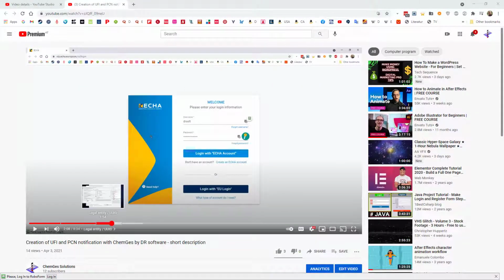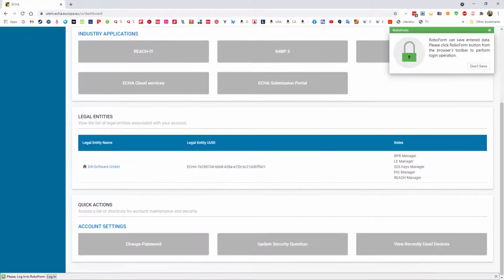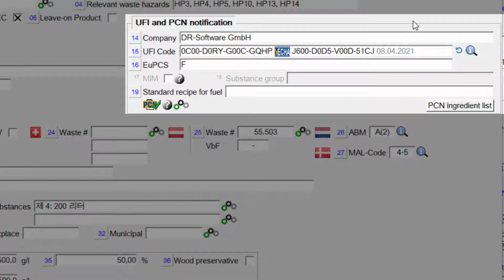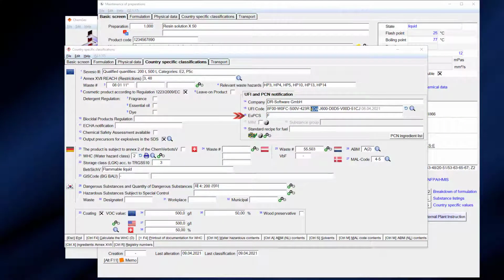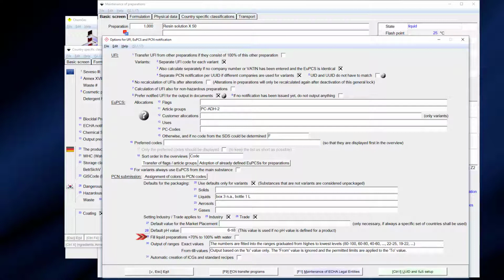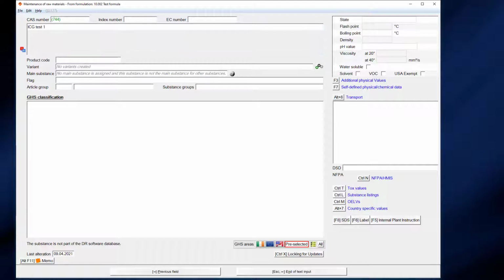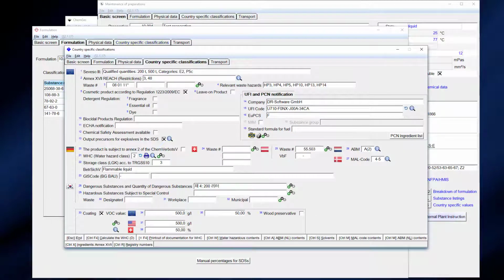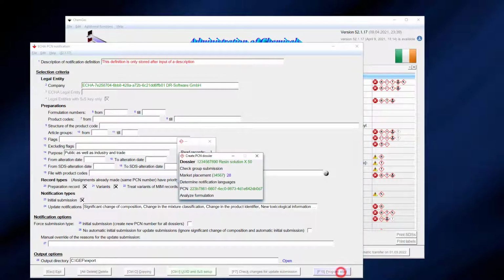UFI and PCN notification with ChemGes by DR software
Comprehensive explanation of all options for the calculation of UFIs, The identification of EuPCS, the creation of PCN dossiers, the account creation at ECHA, procedures for obtaining an S₂S-Key, the PCN notification and the PCN bulk notification.

Table of Contents:

00:00 - Introduction
01:27 - Basics
02:50 - Maintenance of company data
07:18 - S₂S Key
09:29 - Administration of UFIs
10:41 - Settings for the UFI calculation
14:09 - EuPCS
17:09 - Settings for the PCN notification
19:51 - MiMs
21:57 - Perfumes, dyes
22:45 - ICGs
25:46 - Standard formulations
27:30 - PCN notification
31:05 - PCN mass notification